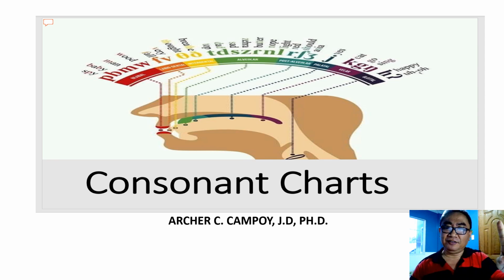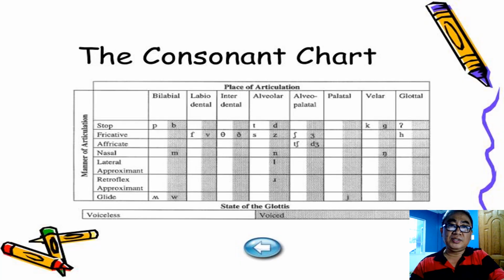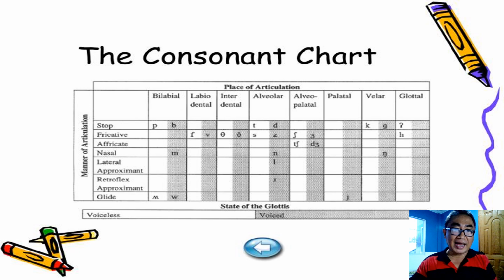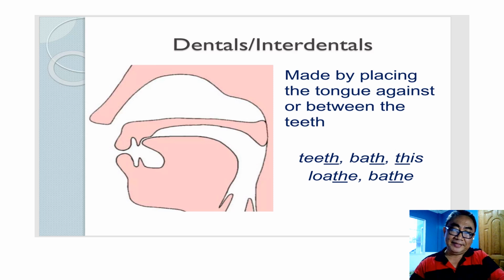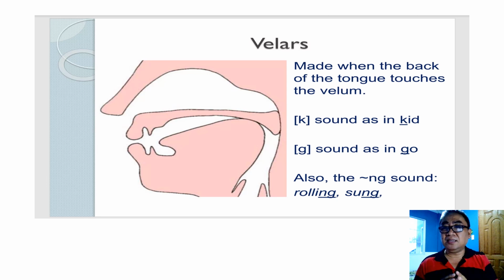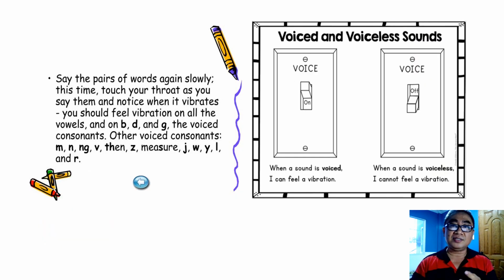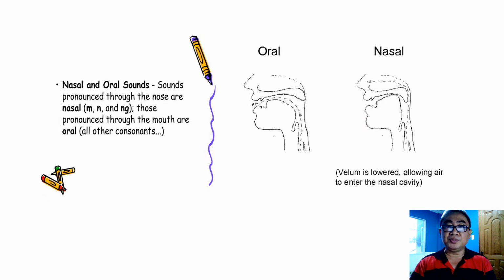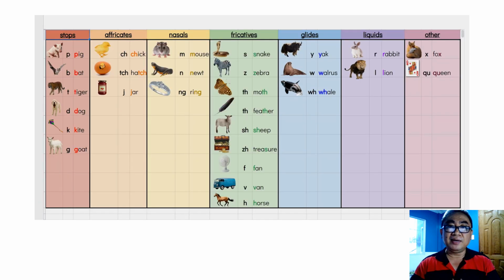028. The Consonant Chart...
This video production delivers the consonant chart of the phonology course to the teacher's intended learners. The maker's inevitable flaws are not intentionally designed to lure any information on linguistics.

I’m eager to hear your suggestions for my next vlogs—share your exciting ideas with me! ¡Te deseo un fantástico día lleno de amor e inspiración!
013. "Visita Iglesia: Balaanong Panaad"     • 013. "Visita Iglesia: Balaanong Panaad"   17. Stylistics: Q and A Session with Mr. Bowman     • 17.Stylistics: Q and A Session with M...
011. Heart-to-Heart Talk with Mr. Bowman     • 011. Heart-to-Heart Talk with Mr. Bowman
010. Ang Bokasyon ug Balaang Kapangalagaran     • 010. Ang Bokasyon ug Balaang Kapangal...
“Thank you for tuning in and immersing yourself in English Language Teaching… May this vlog ignite a deeper appreciation of linguistics. Enjoy the journey! 🎭📖”

I sincerely hope it sparks curiosity and inspires further exploration into linguistics. Su apoyo es invaluable y estoy inmensamente agradecido por todos ustedes. Catch you in my upcoming vlog!

Mr. Bowman